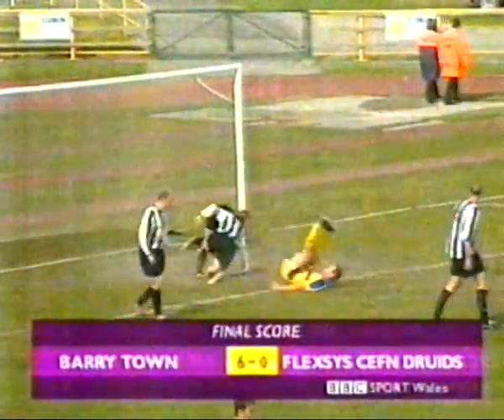Barry Town vs Flexsys Cefn Druids (13/04/02)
Welsh Premier League at Jenner Park